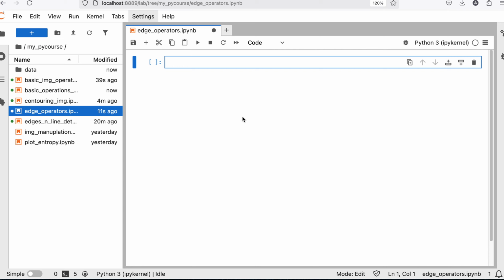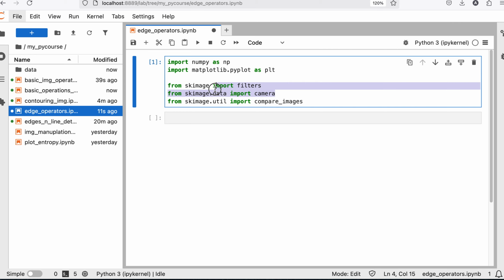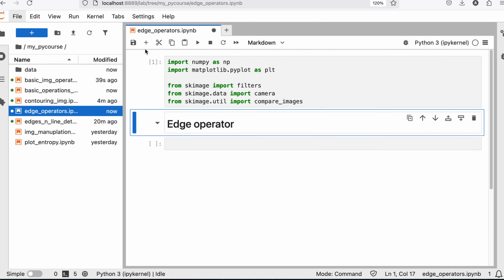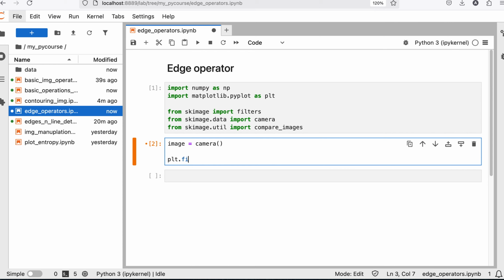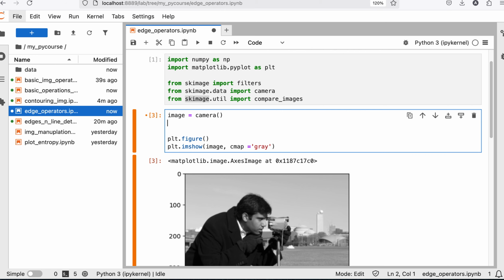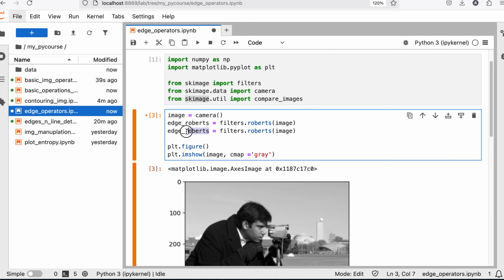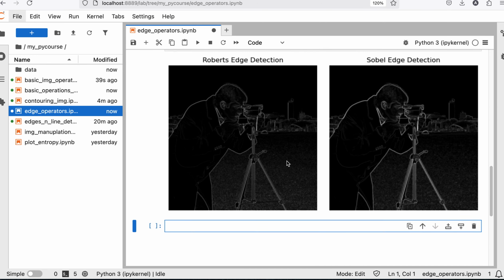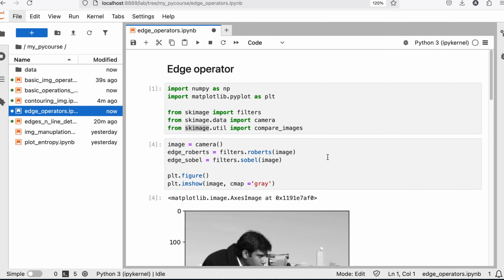Edge operators: computer vision 006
Edge operators are used in image processing within edge detection algorithms. They are discrete differentiation operators, computing an approximation of the gradient of the image intensity function. Here I work you through step by step on how to apply them on images.